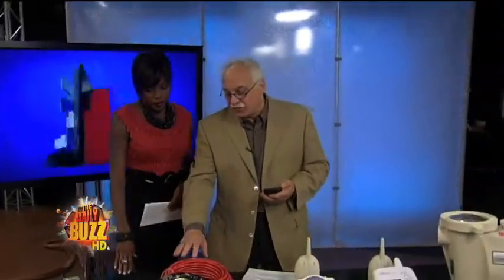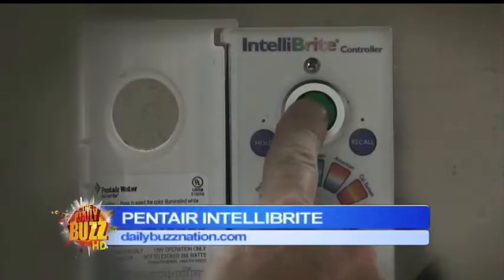Dr Frank - The Daily Buzz - Swimming Pool Products 07-29-2011